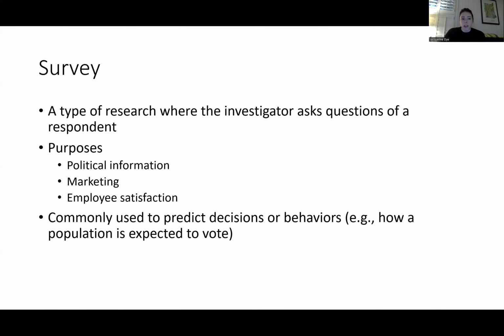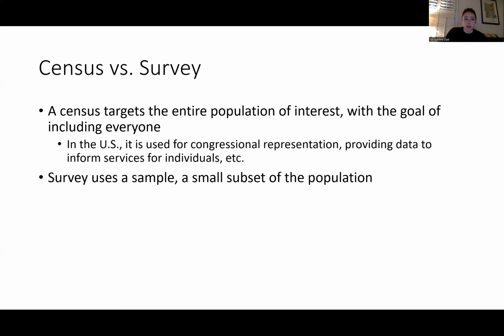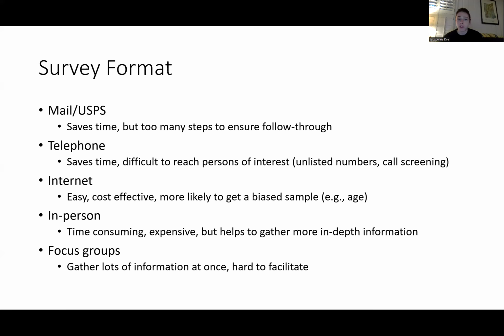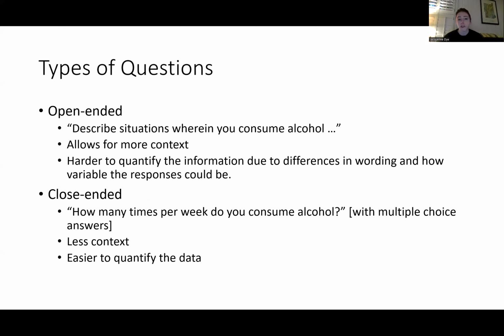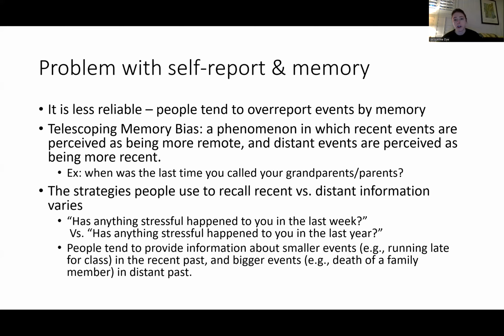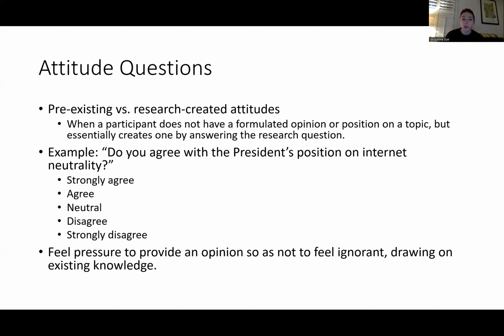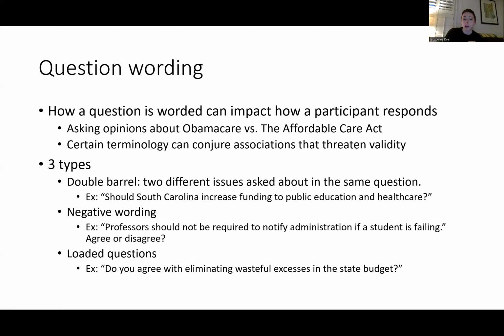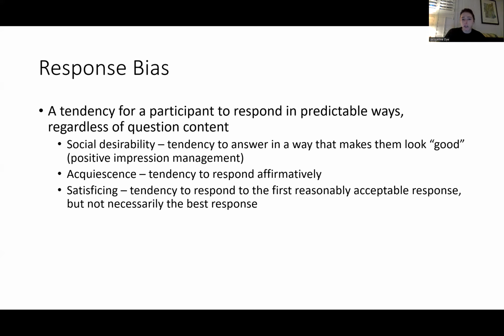Lecture 10 Survey Design